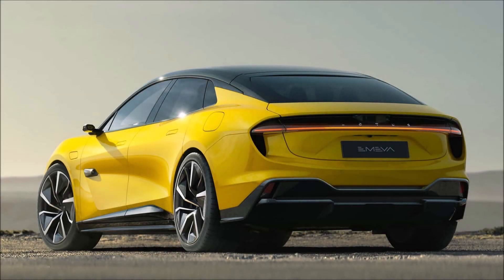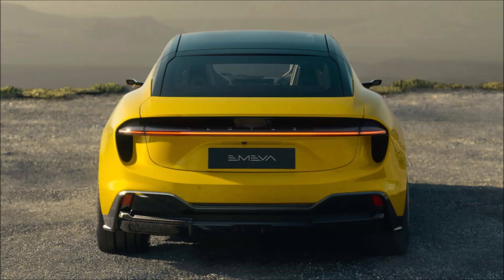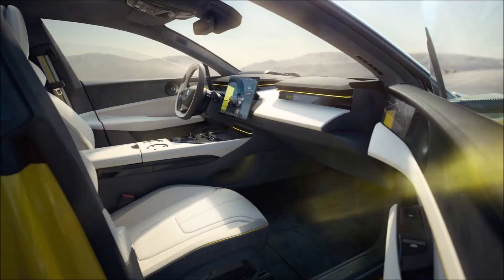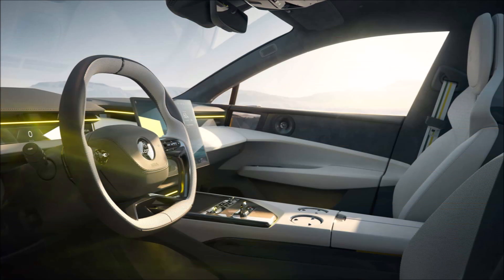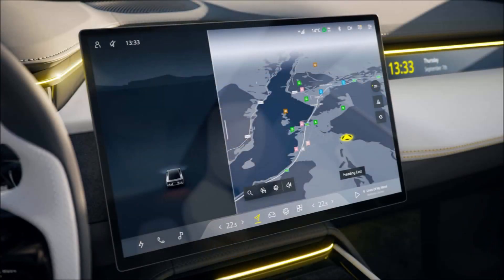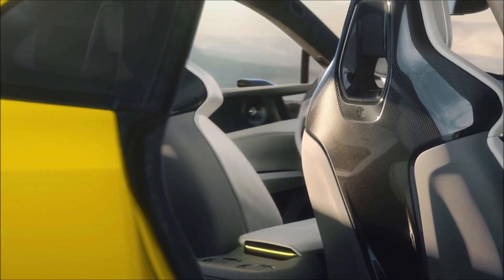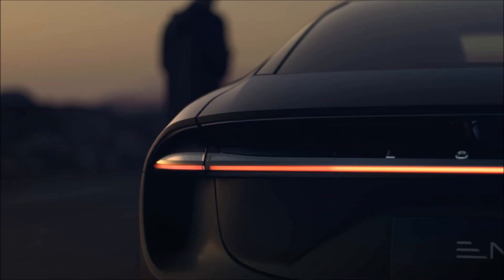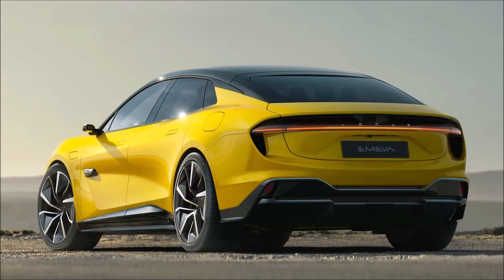Lotus Emeya 2025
Lotus Emeya 2025 revealed